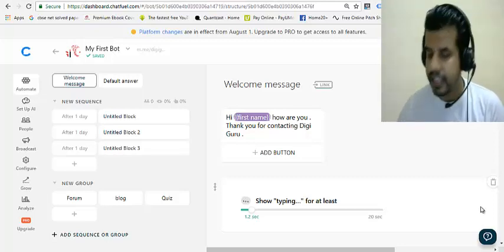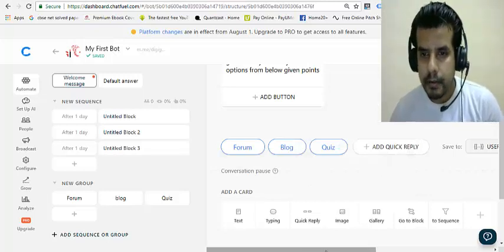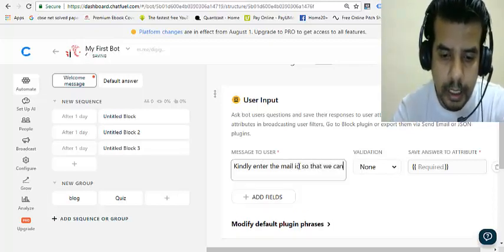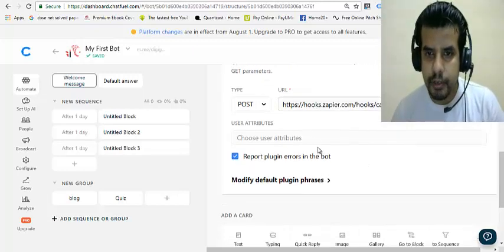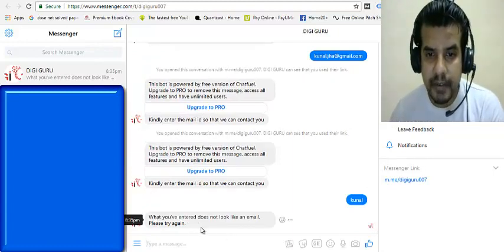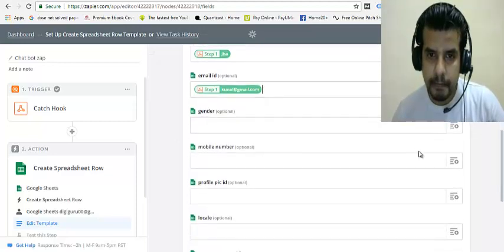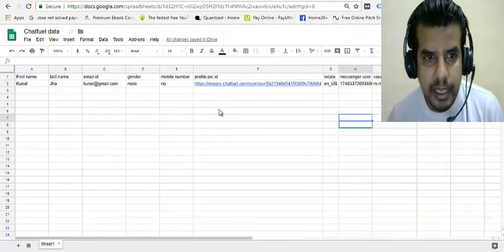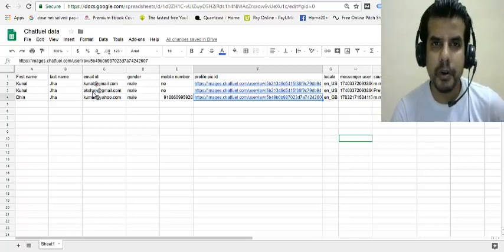How to collect emails in Chatfuel Best practice and send them to Excel/Google Spreadsheets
Step1: Create Google Spreadsheets and add columns
Step2: Create "User input" block in Chatfuel with email validation
Step3: Create Webhook in Zapier
Step4: Add Zapier Webhook URL to Chatfuel via JSON API
Step5: Send data to Google Spreadsheets via Zapier